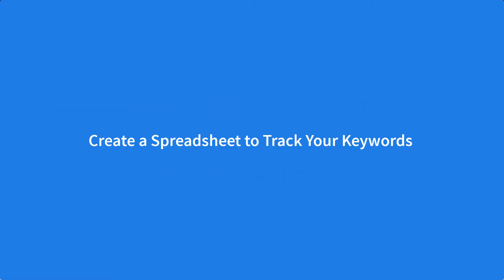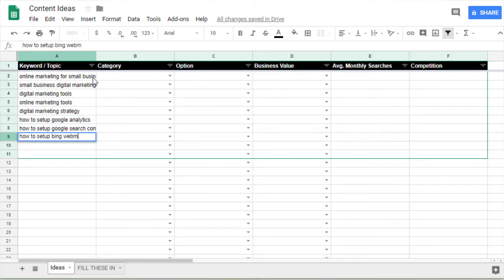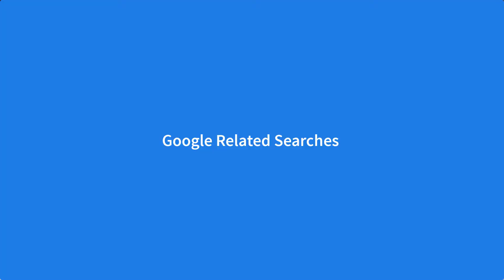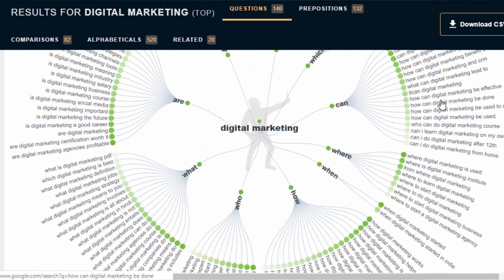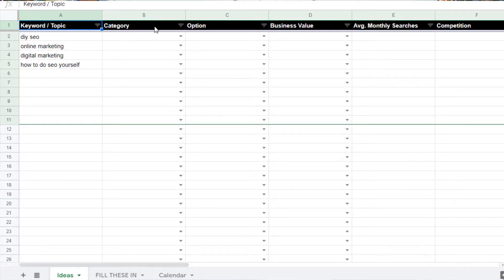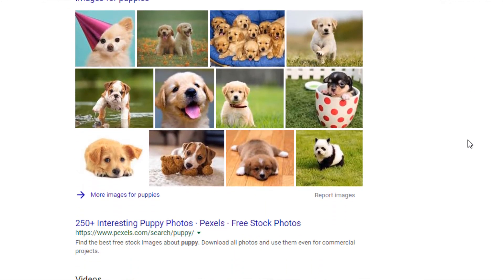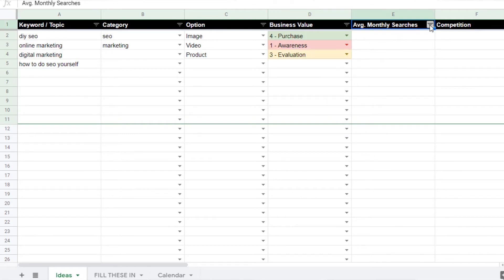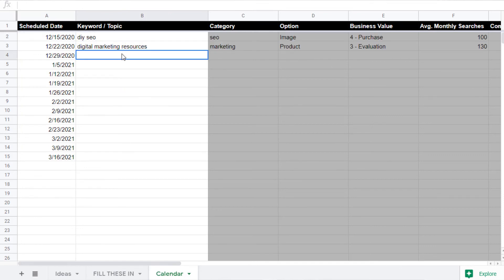Simple Keyword Research System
Creating content takes time. That’s why you want to make sure you’re writing content that people want to consume. To do that, you need a keyword research system. We are going to walk through a simple process to find the keywords worth writing about.

Skip directly to a section in the video:
00:00 Intro to the Simple Keyword Research System
00:28 Create a Spreadsheet to Track Your Keywords
01:17 Brainstorm Content Ideas
01:36 Use Tools to Refine and Grow Your Keyword List
05:08 Use Your Own Data
05:53 Add Data to Your Keyword Ideas
09:28 Plan Your Publish Dates
09:58 Conclusion